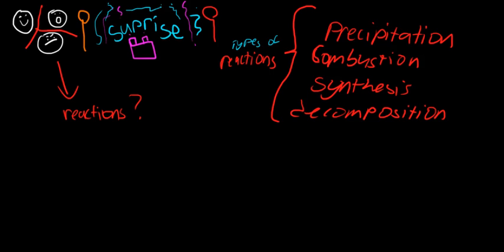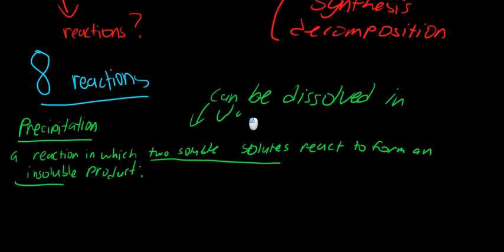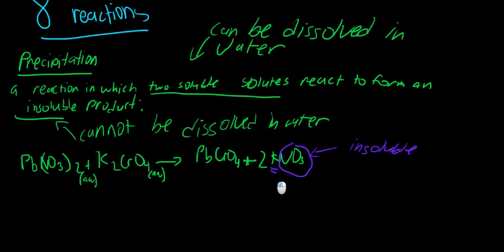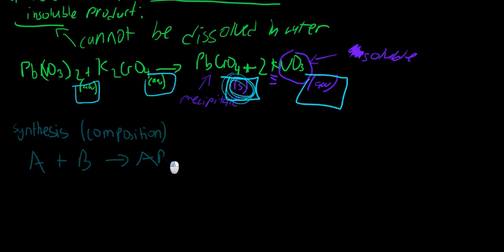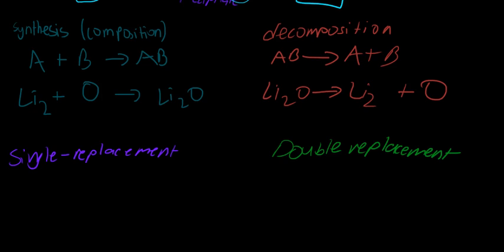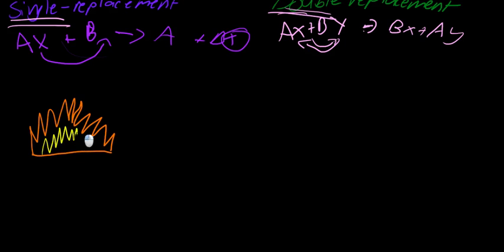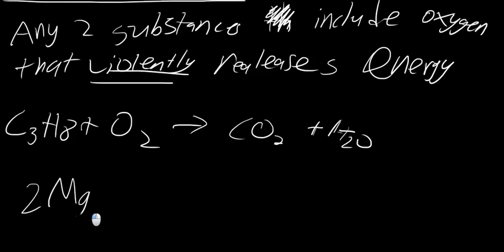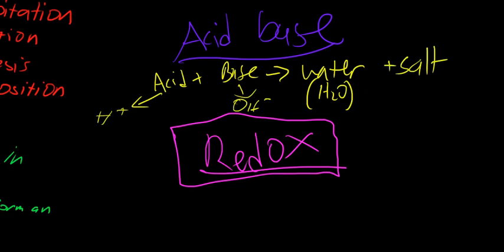Types of reactions